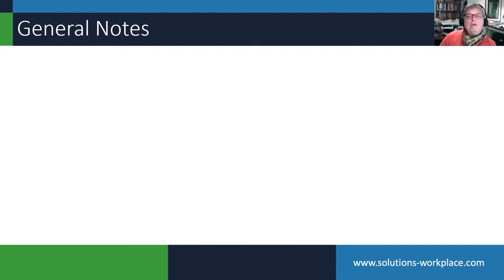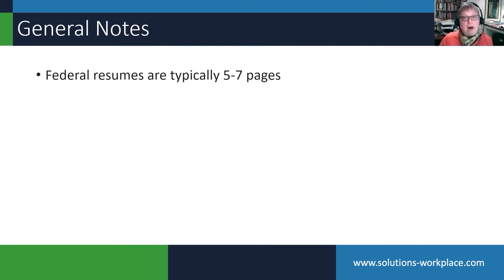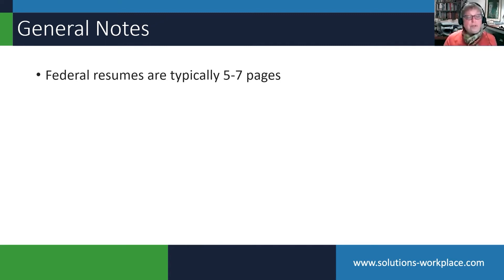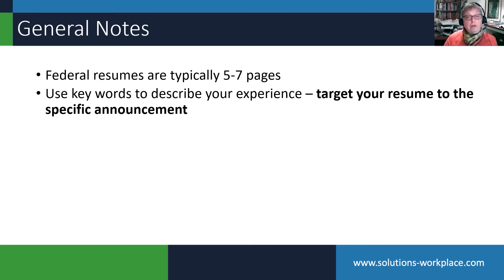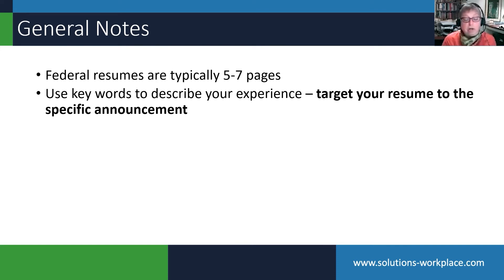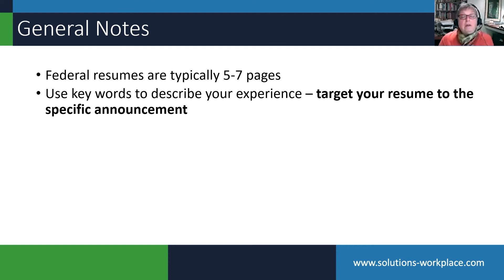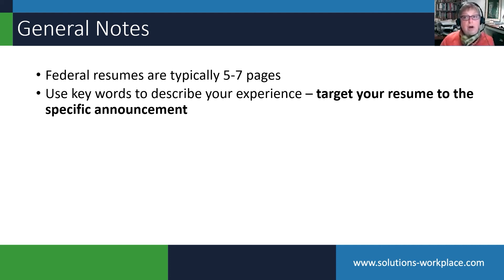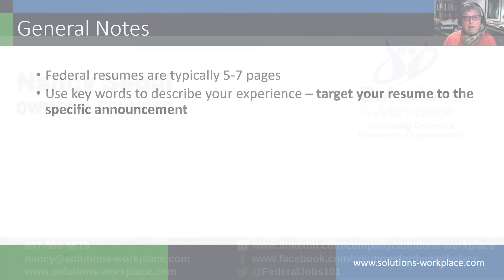How to Get Your Resume to the Hiring Manager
The federal job market is incredibly competitive. It isn't unusual for some lucrative positions to receive hundreds if not thousands applications. With so many vying for the same positions, how can you and your resume stand out amongst the crowd? In this video, we'll be covering a few general tips you need to be aware of when it comes to writing your federal resume.

Solutions for the Workplace, LLC, provides professional federal resume writing services and specializes in Senior Executive Service (SES) resumes, USAJOBS resumes, resumes for entry level government jobs, military to civilian transition resumes, as well as private sector job resumes.

Nancy Segal, Founder of Solutions for the Workplace, is a Certified Federal Resume Writer, Certified Federal Job Search Trainer, Certified Employment Interview Consultant (CEIC), Certified Professional Resume Writer (CPRW), and Certified Master Career Director (MCD). In addition, Nancy partnered with The Resume Writing Academy to author and facilitate the Academy Certified Federal Resume Writer Training Program.